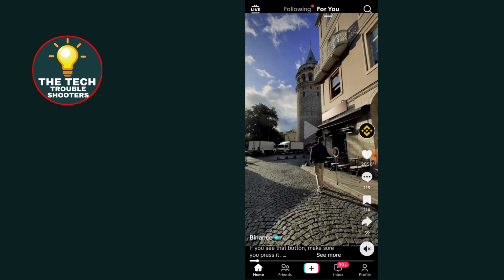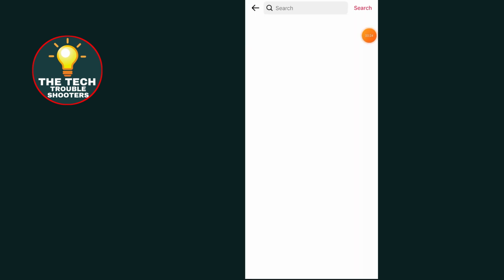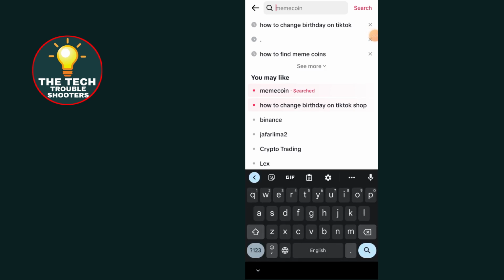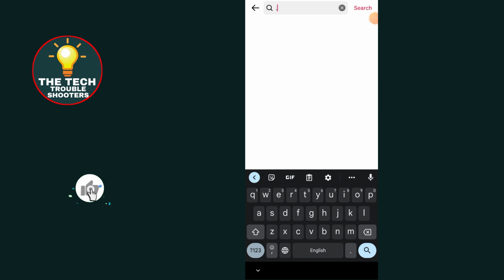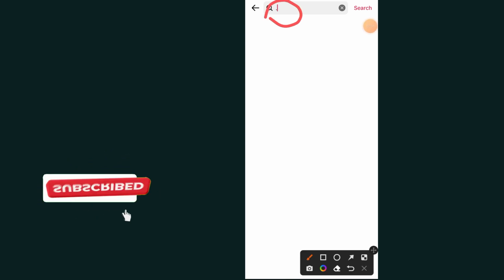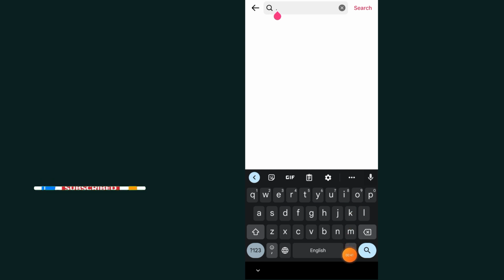How To Check History On Tiktok || How To See Tiktok History 2024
Learn How To Check History On Tiktok in a few simple steps. If you're wondering about “how to find your watch history on tiktok” or “ how to see your tiktok watch history” this video is your go-to guide. We'll show you the process on how to find your watch history on tiktok 2024 to maintain your online Activity.